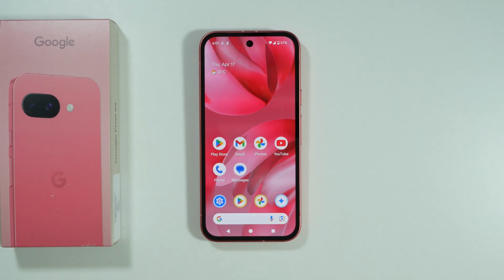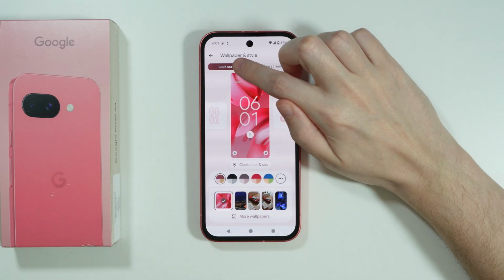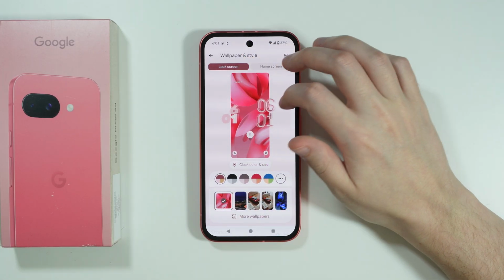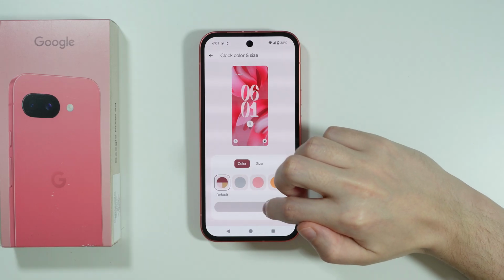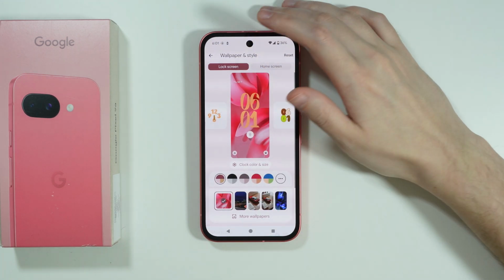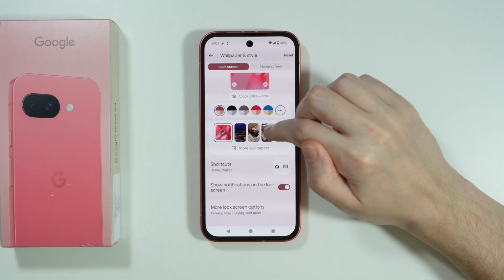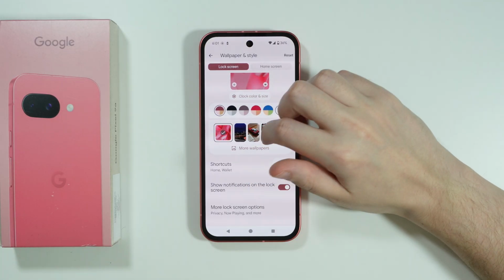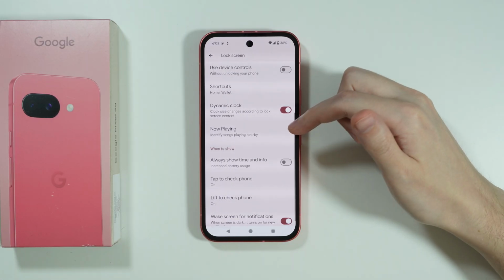Google Pixel 9a: How to Customize Lock Screen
Learn how to fully customize your Google Pixel 9a lock screen with this complete step-by-step guide. We'll show you how to change the clock style, adjust notification settings, add custom text, set shortcuts, and personalize your wallpaper. Discover all the hidden lock screen customization options that let you tailor your Pixel 9a's appearance and functionality to your preferences. From practical tweaks to aesthetic changes, this tutorial covers everything you need to transform your lock screen experience. Watch now to unlock your phone's full personalization potential and make your Pixel 9a truly yours!